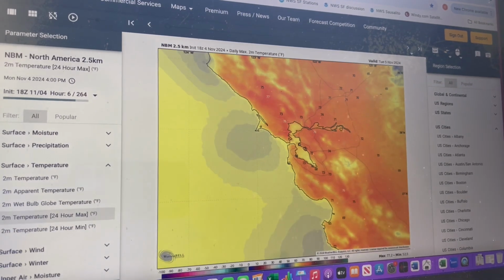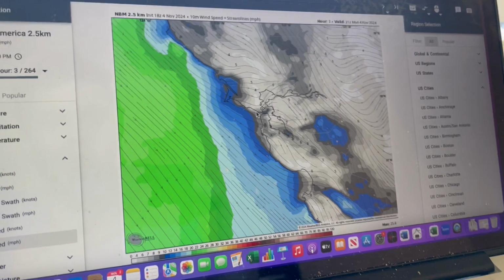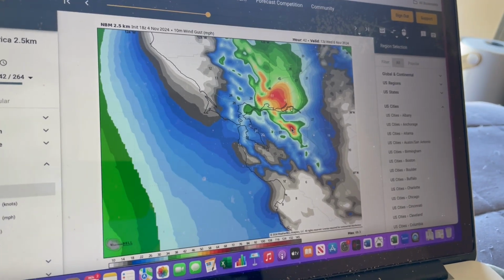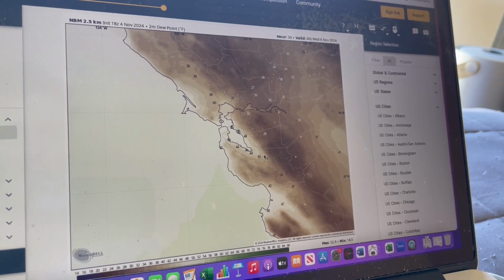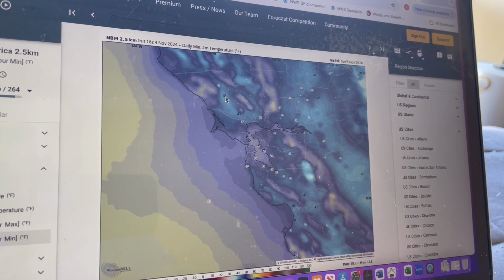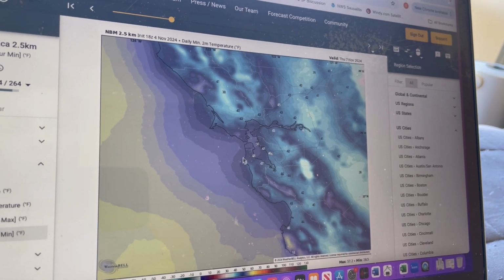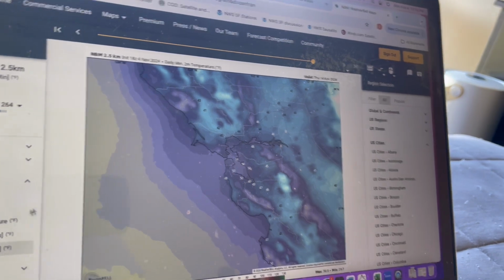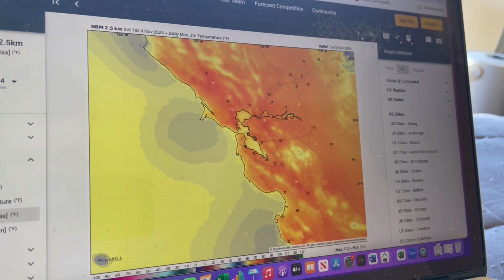High winds followed by cold nights